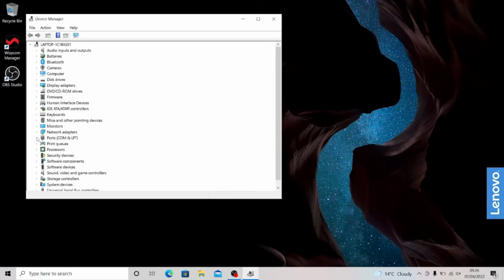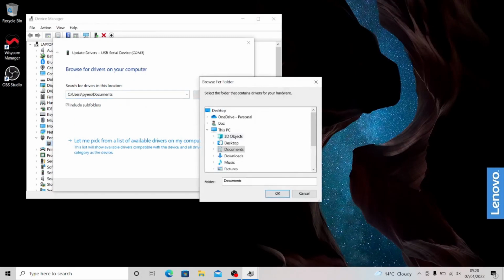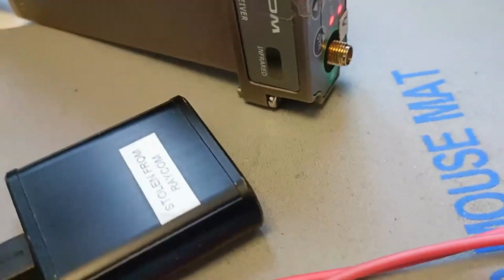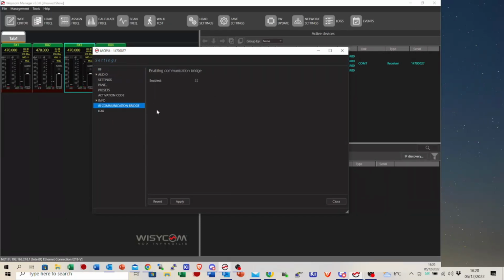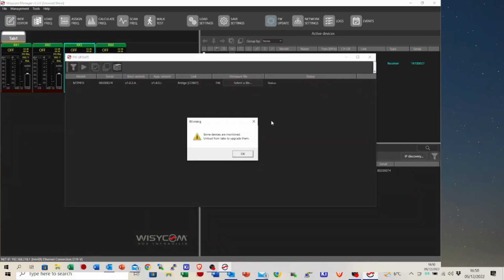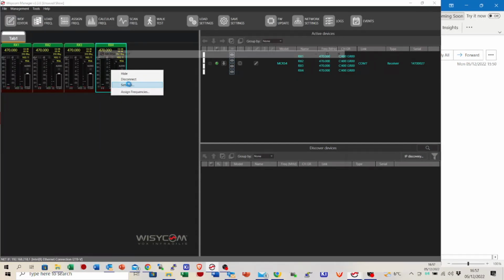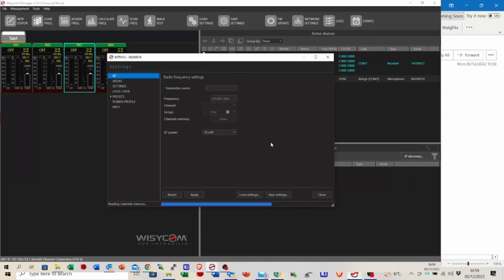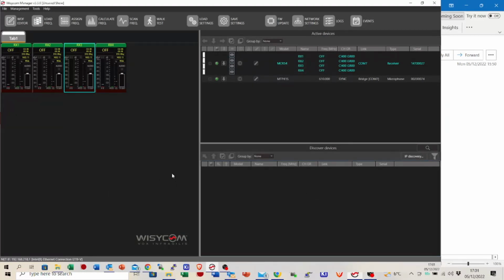Wisycom Manager Basics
Short, basic videos that aren't good enough for @RaycomTV

0:00 Titles
0:10 Introduction and waffle
4:24  Installing UPK Mini on windows 10/11
7:35 Upgrading MCR42 using UPK Mini
10:31  Using MCR54 has an Infrared bridge
11:59 Updating MTP40S / MTP41S / MTB40S with MCR54
15:51 Copying channel maps